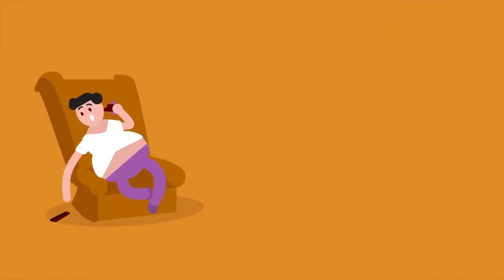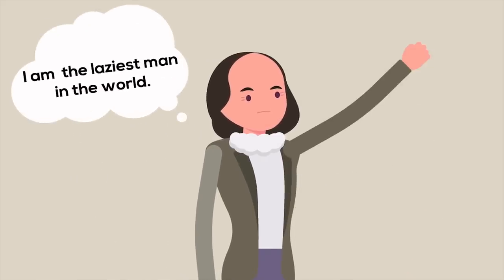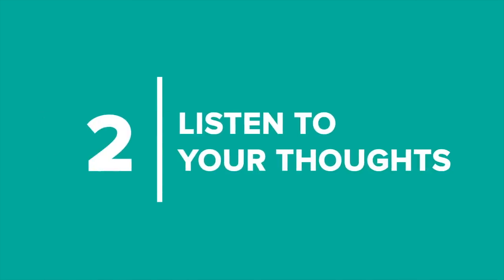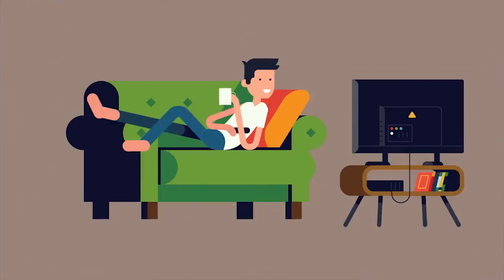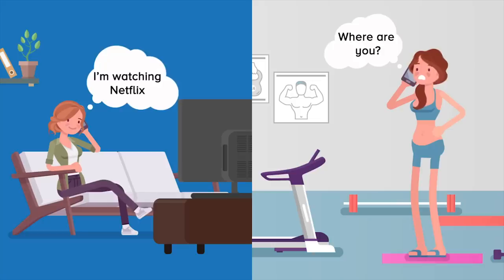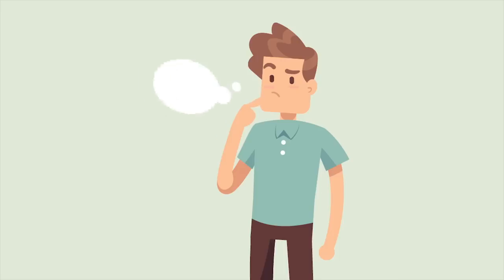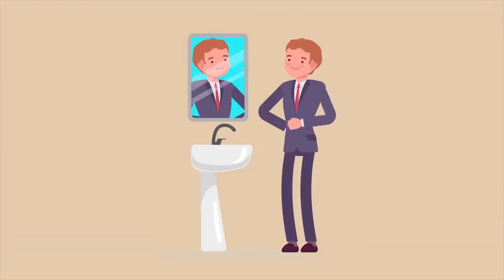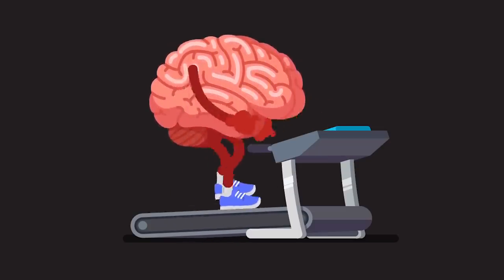5 Simple Tricks to Overcome Laziness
Today, we learn how to overcome laziness and stop procrastinating. If you want to know how to stop being lazy and unmotivated all the time, and need some motivation to keep great habits, this video is for you!

Thanks to Tristan Reed (writing) and Troy W. Hudson (narration) for helping to create this video!